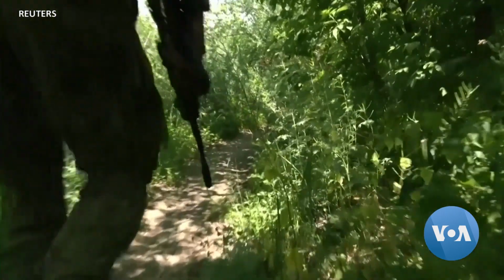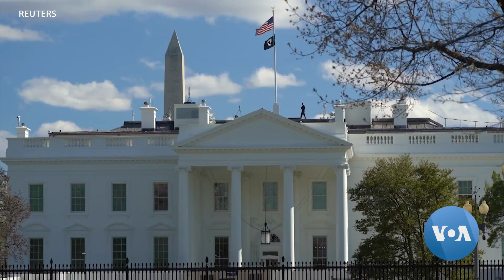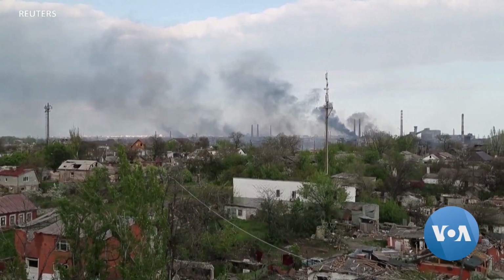How Elon Musk's Starlink Is Helping Ukraine During War With Russia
Elon Musk's deployment of thousands of Starlink satellite internet terminals to Ukraine has been a major help for the country in its fight against Russia.  VOA's Russia Service has the story.

Voice of America (VOA) is the largest U.S. international broadcaster, providing news and information in more than 40 languages to an estimated weekly audience of 236.8 million people. VOA produces content for digital, television, and radio platforms. It is easily accessed via your mobile phone and on social media.

Since its creation in 1942, Voice of America has been committed to providing comprehensive coverage of the news and telling audiences the truth. Through World War II, the Cold War, the fight against global terrorism, and the struggle for freedom around the globe today, VOA exemplifies the principles of a free press.